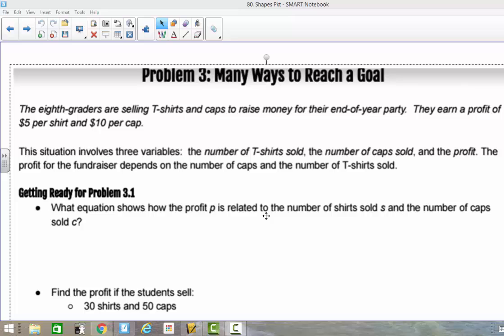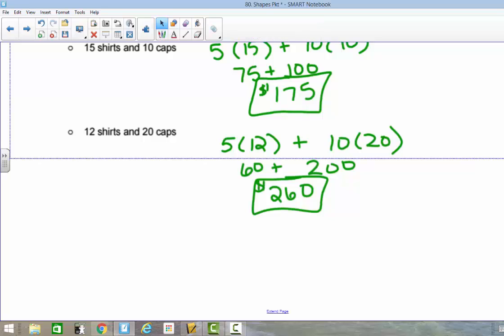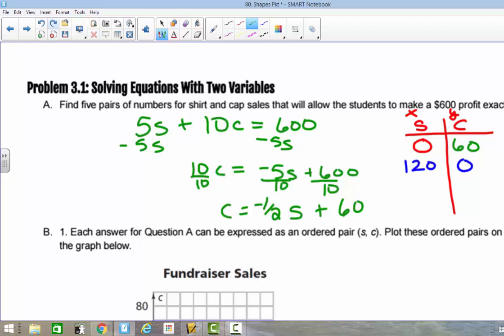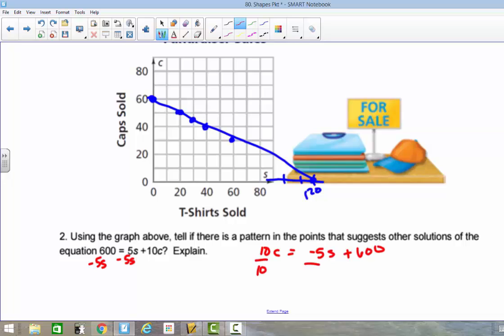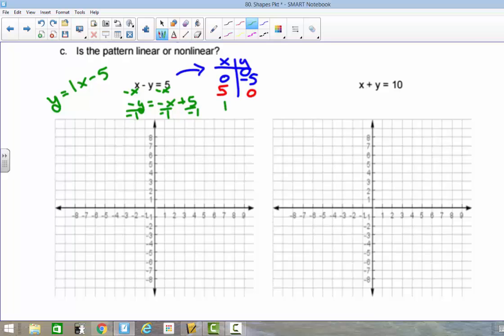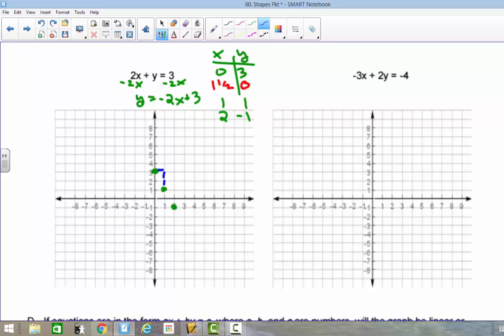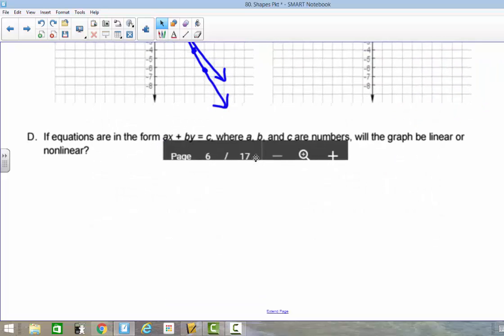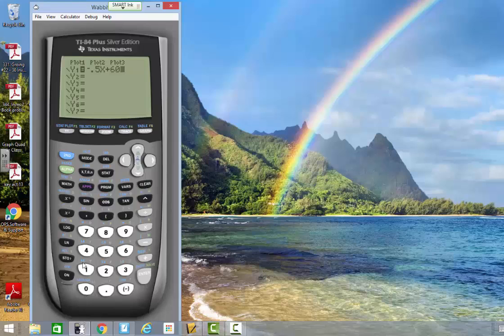80. Shapes 3.1